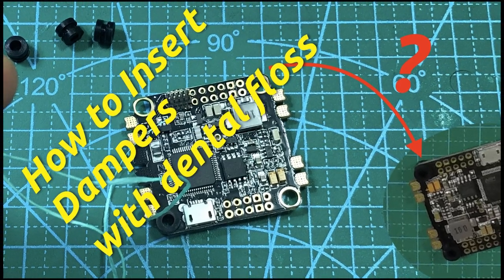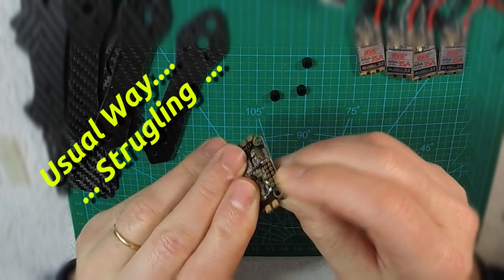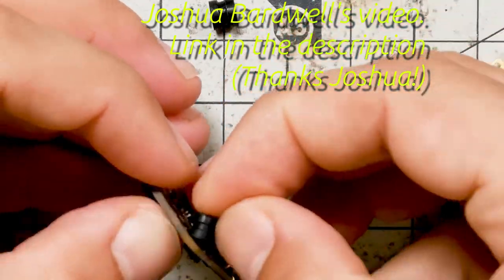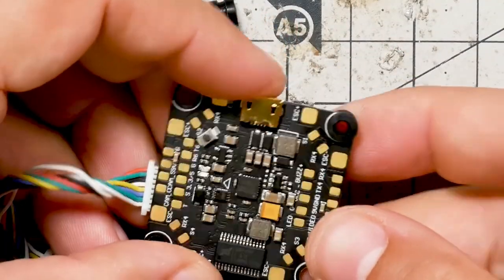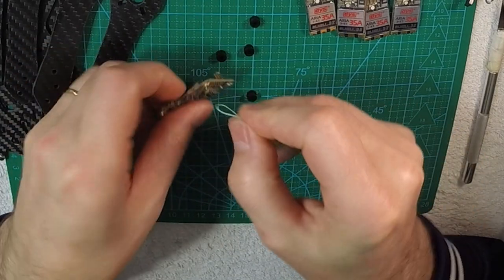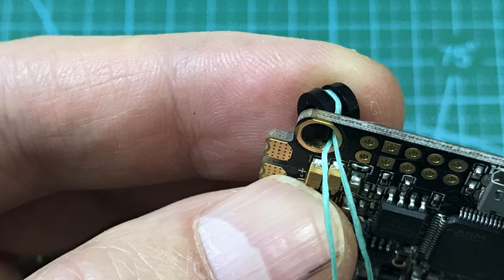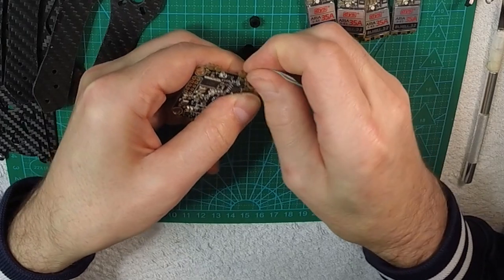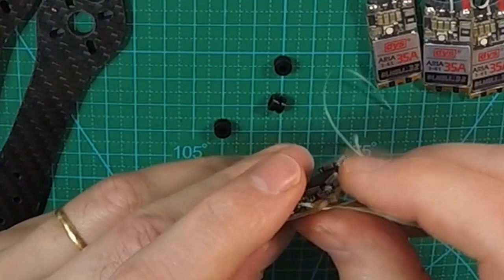[how to] Easy install soft-mount on flight controllers and 4in1 ESC (silicone grommets)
I would like to share an easy way to insert the rubber / silicone dampers used  for soft-mount flight controllers, 4in1 ESC and other boards by using dental floss or fishing (nylon) line to help during the process!

Leave your tip/trick or question in the comment section!

Joshua Bardwell's referenced video (Thank you Joshua!)